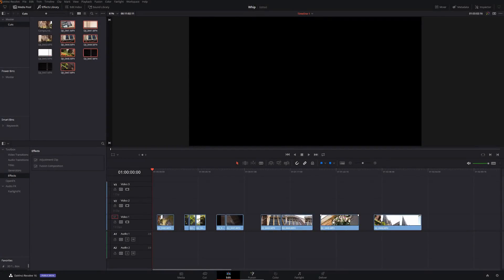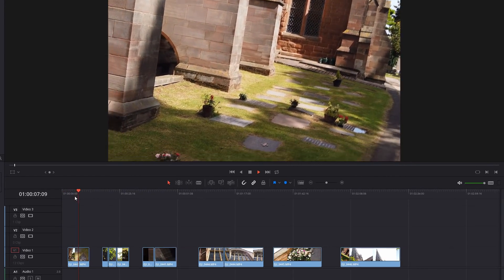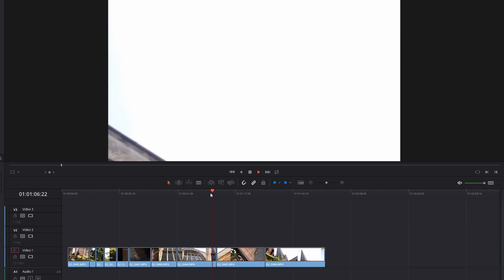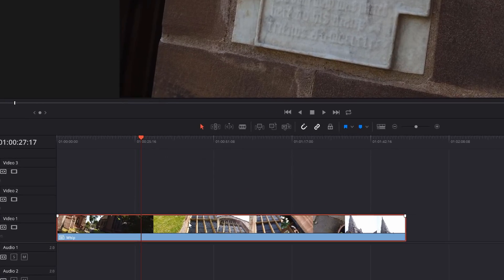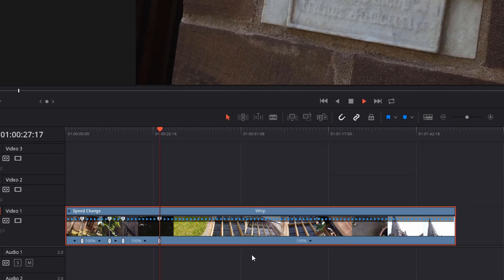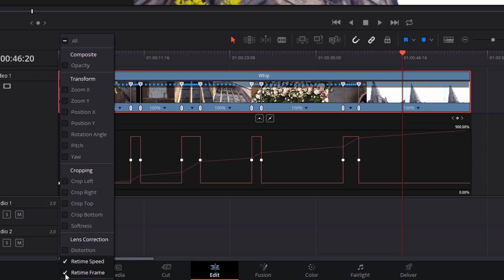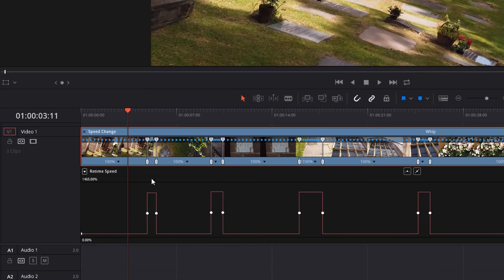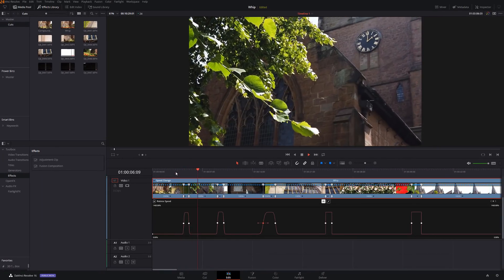Speed ramp whip transitions in Davinci Resolve - 5 Minute Friday #23